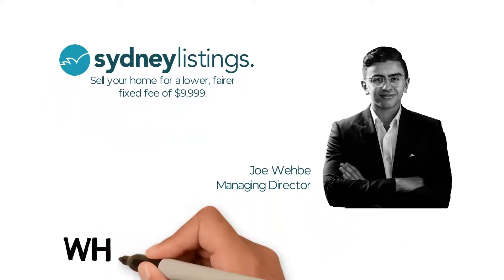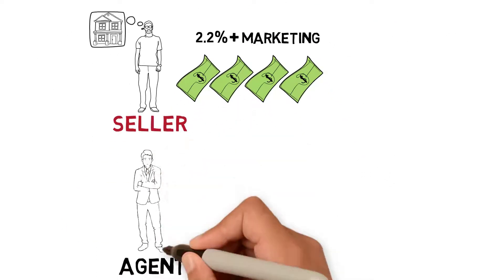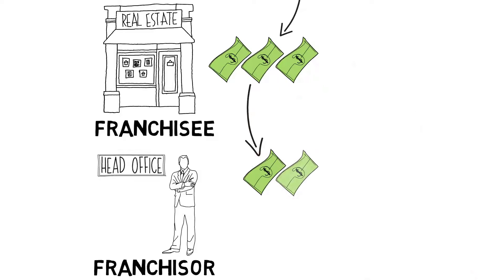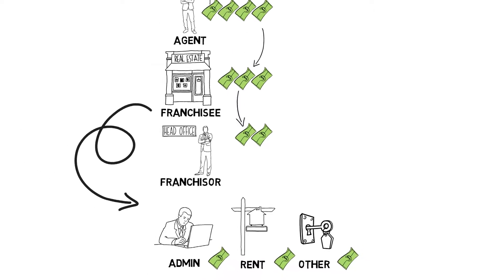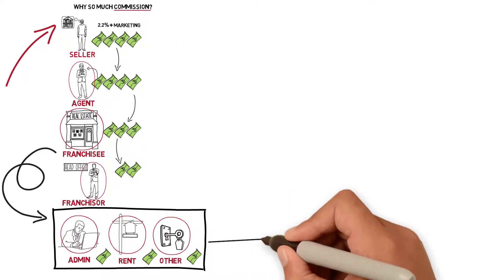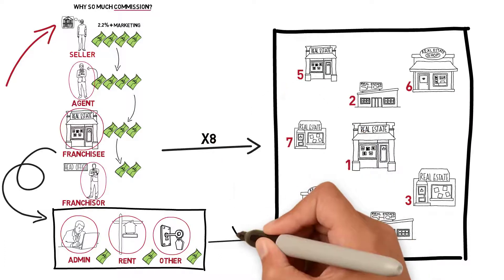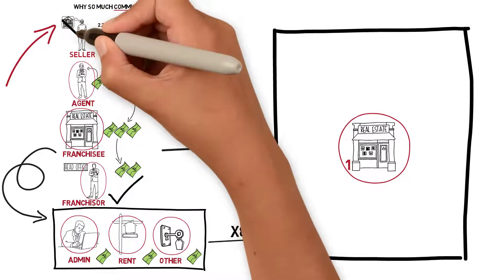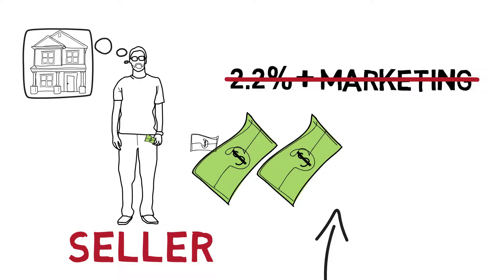Why Do Agents Get Paid So Much COMMISSION? Sydney Listings Explains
FINALLY! The truth about why agents get paid around 2.2% + Marketing to sell your home Sydney!

In this animated explainer video, we unpack the truth as to why it costs so much to sell a home. The truth is that it is due to the way the real estate industry has been structured, not because of the service to you.

We propose building real estate to benefit the customer rather than the franchise network.